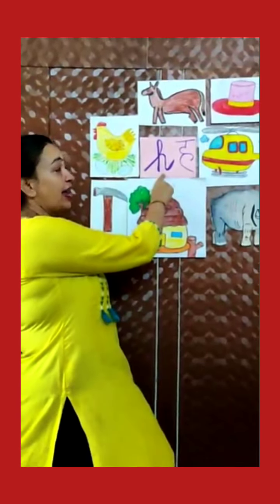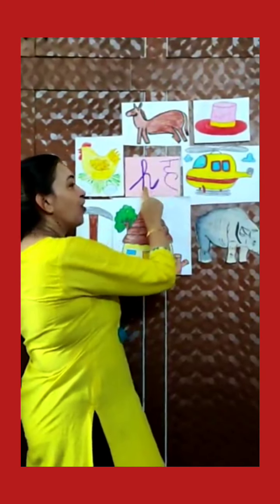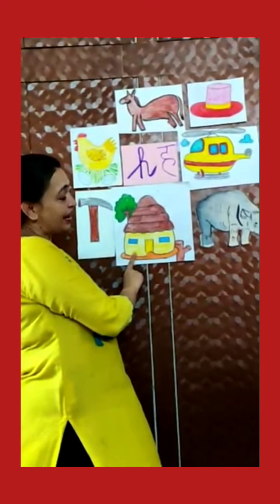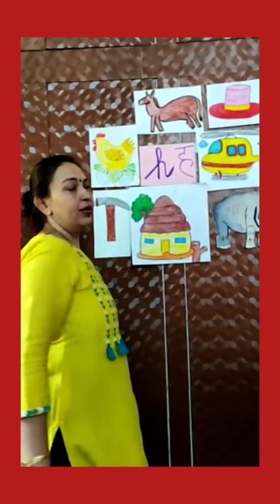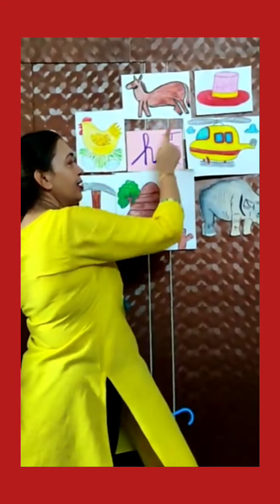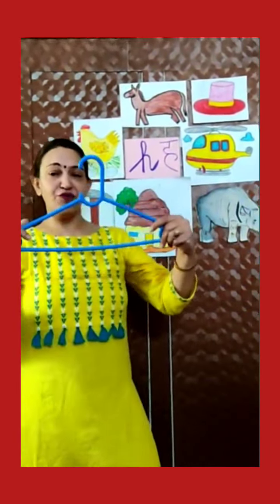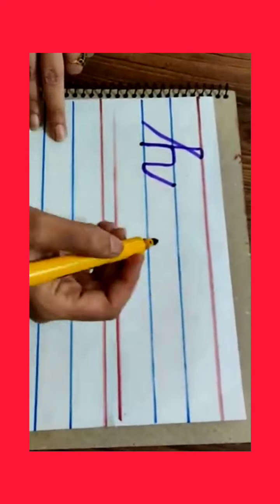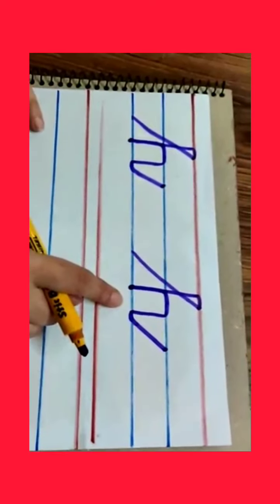Recognition and writing small cursive letter h